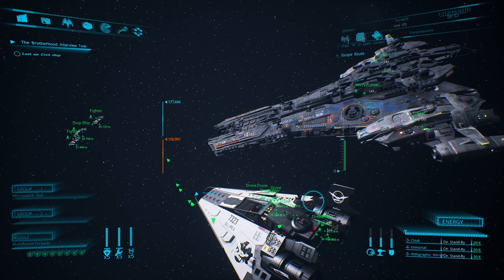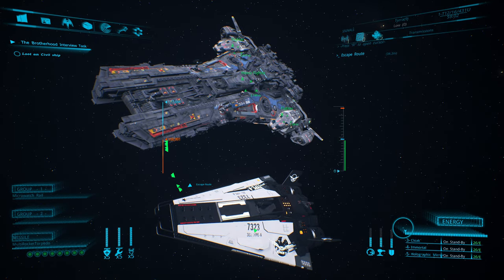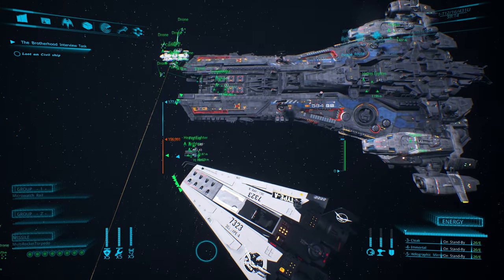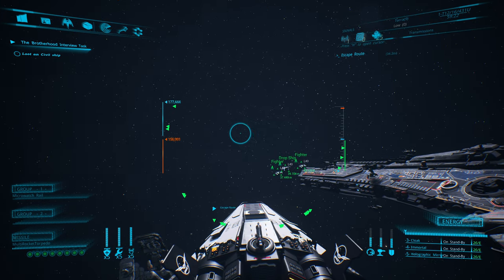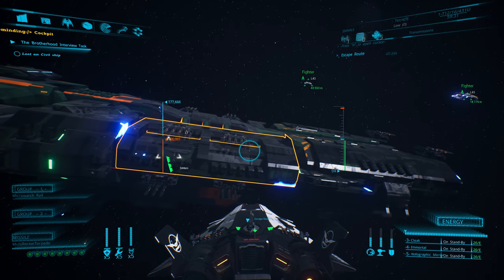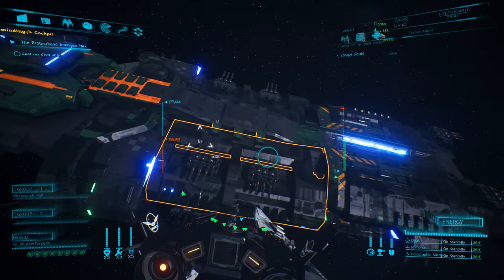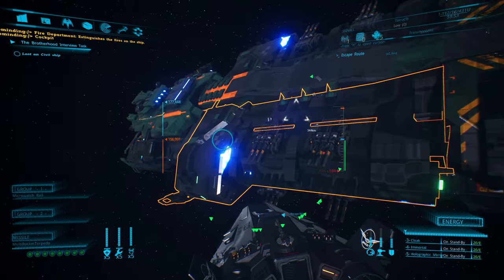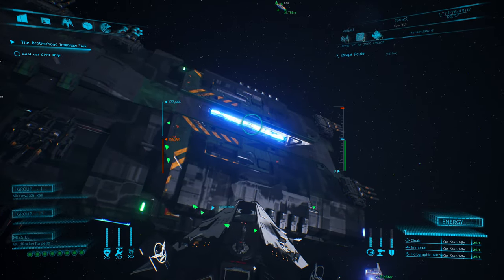SpaceBourne 2 Ship Showcase | NPC Mothership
SpaceBourne 2 gameplay with DeLindsay. Just a short little video to show the absolute unit the Mothership is.